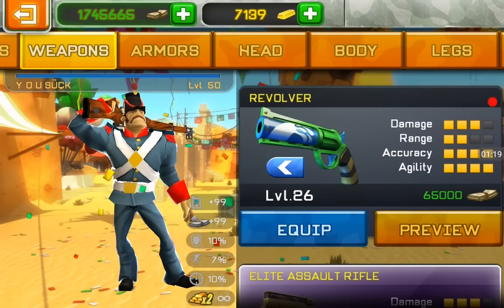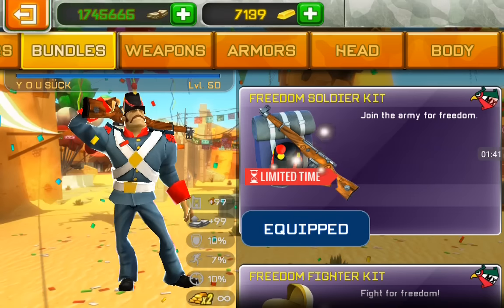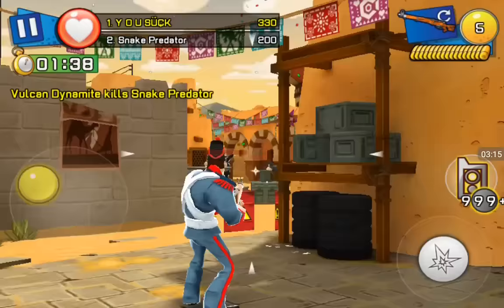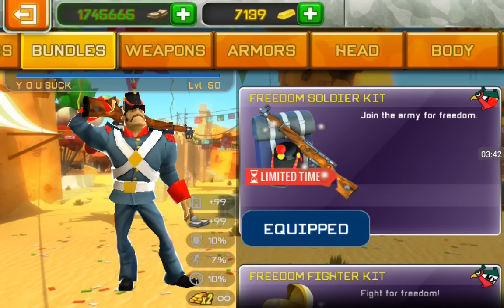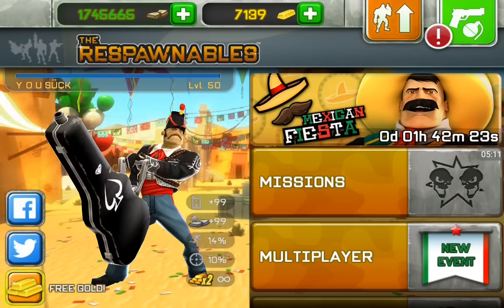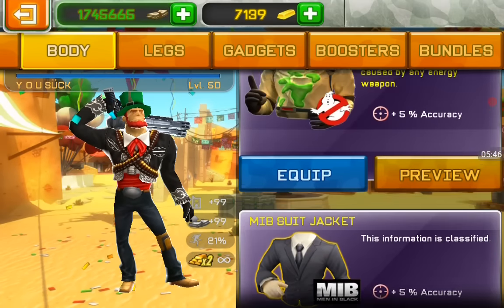Respawnables Mexican fiesta event 2 freedom soldier pack review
I'm back I'm sorry for making this video late but I will get back on track on the second trial for sure I hope you guys enjoy this quick video and sorry if I didn't show my face or anything I literally just woke up but as always I hope you guys enjoy this video